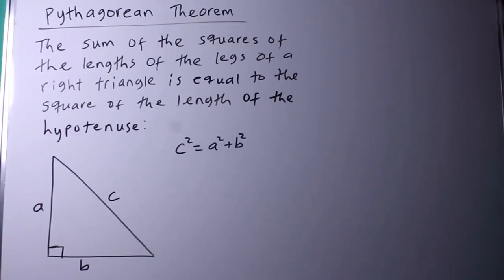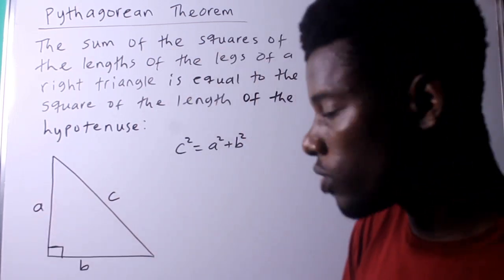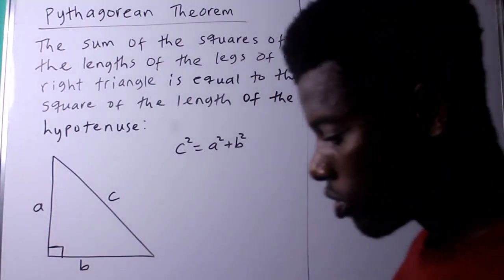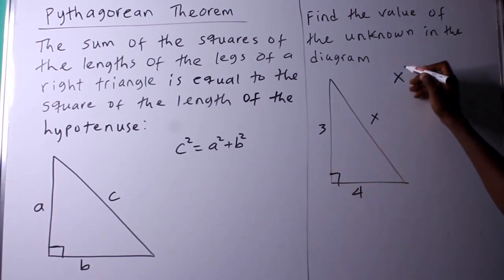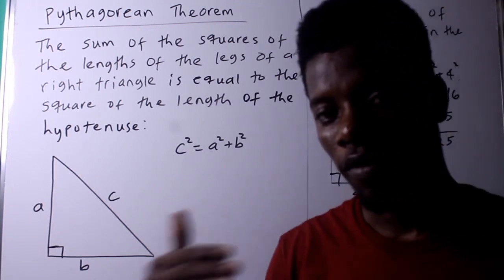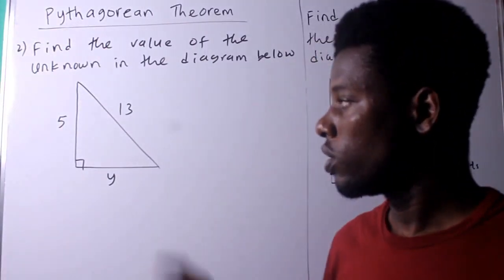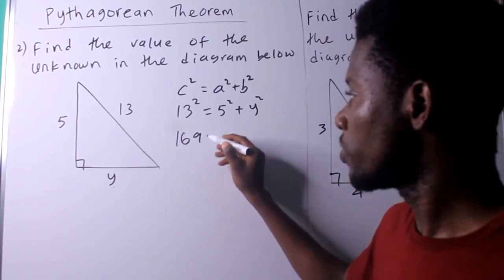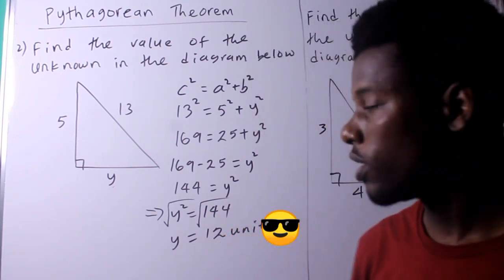The Pythagorean Theorem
In this video, we explained how to use the Pythagorean Theorem to find any missing side of a right triangle.